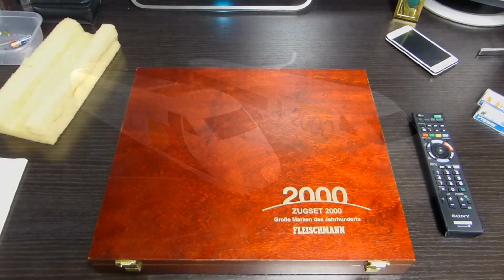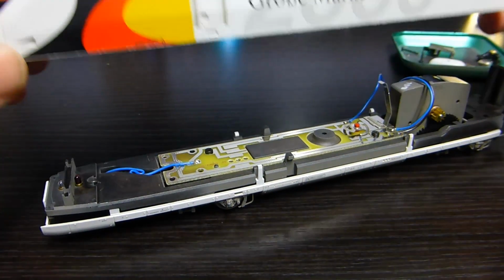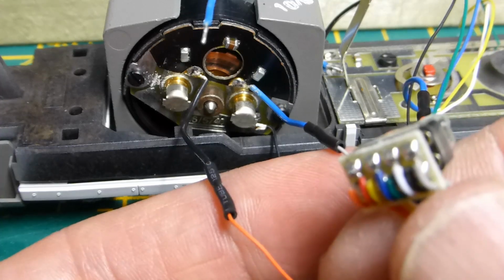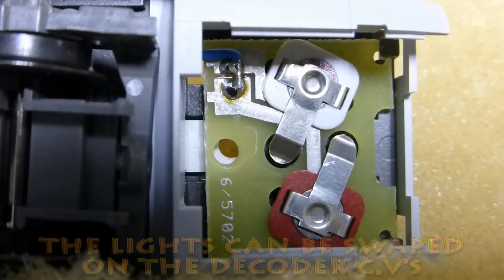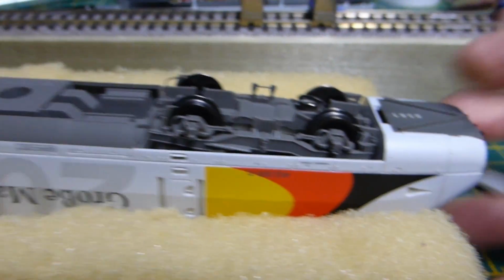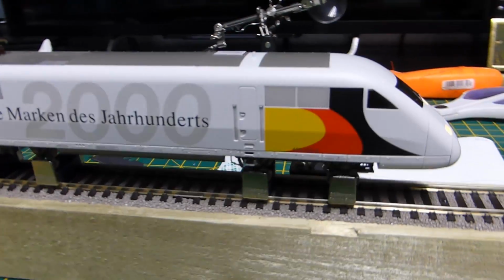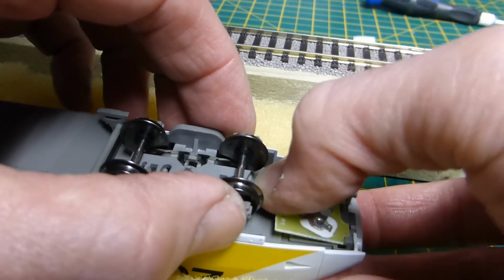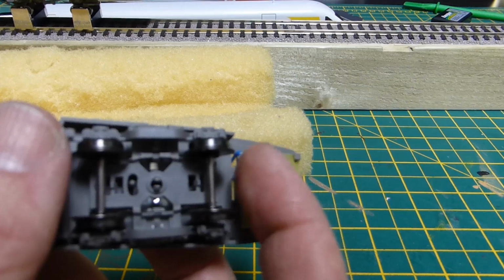FLEISCHMANN ICE 1999 DCC RETRO FITOUT PT1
A LOOK AT RETRO FITTING THIS MODEL.